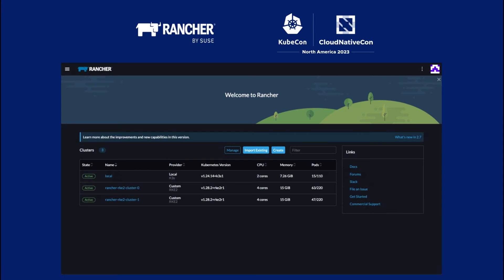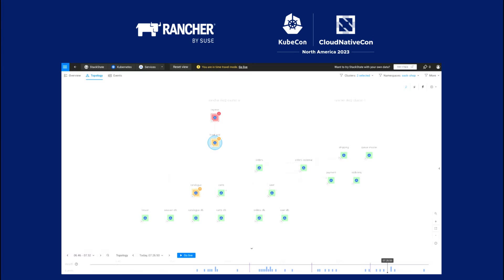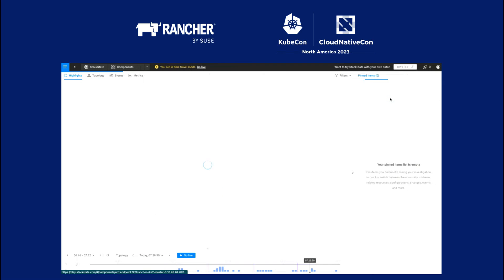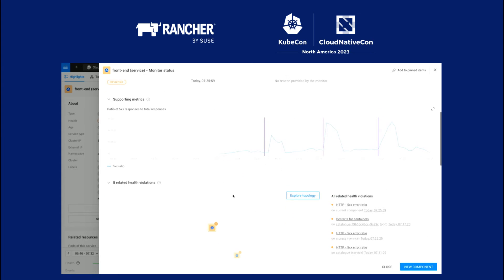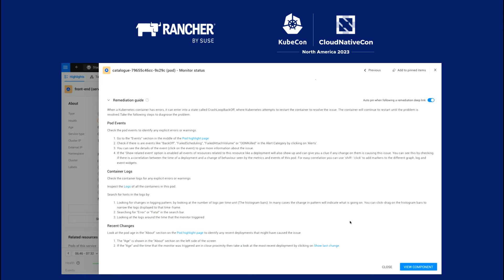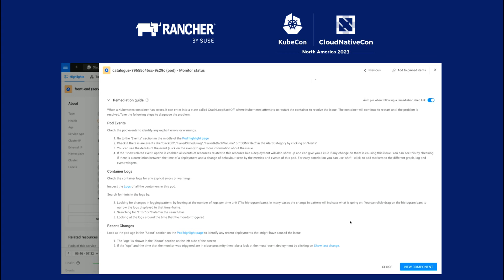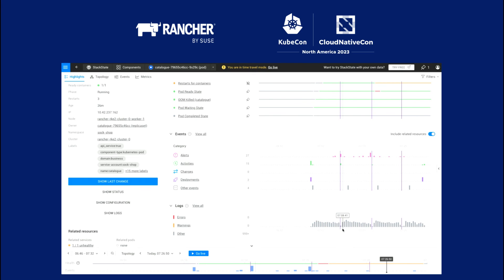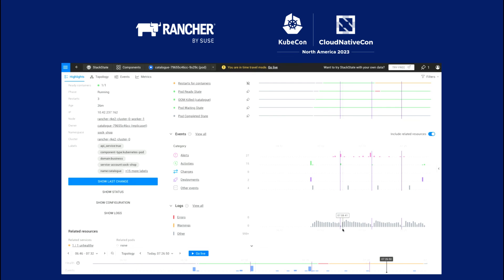StackState with Rancher Demo by Jeroen van Erp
Jeroen van Erp and Robert Sirchia (@robertsirc) go through a demo of StackState and Rancher.